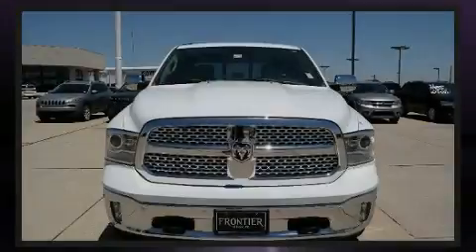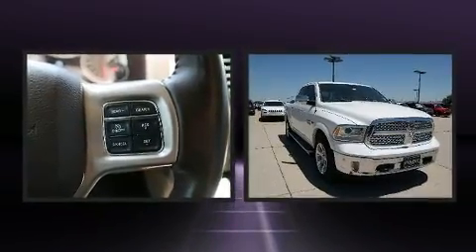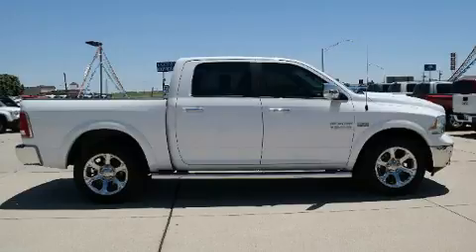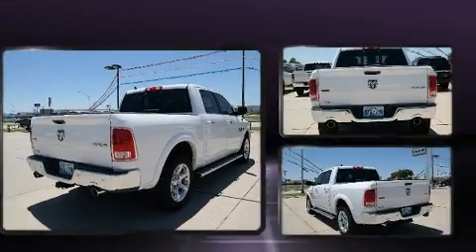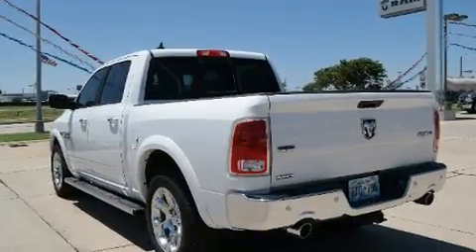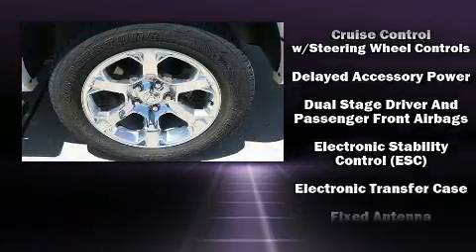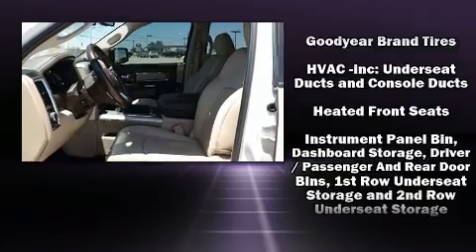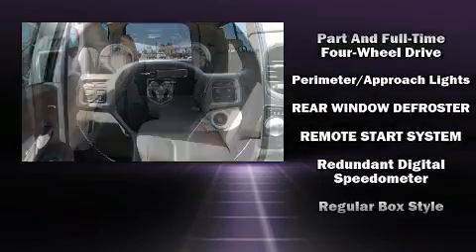2015 Ram 1500 Laramie in El Reno, OK 73036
Familiarize yourself with the 2015 Ram 1500 It features four-wheel drive capabilities, a durable automatic transmission, and a powerful 8 cylinder engine. It distinguishes itself from the competition with features such as: leather upholstery, a rear step bumper, an automatic dimming rear-view mirror, automatic dimming door mirrors, power door mirrors and heated door mirrors, a trailer hitch, and power seats. The memory system includes pedal position, allowing multiple drivers to find their preferred driving positions easily. Passenger security is always assured thanks to various safety features, such as: dual front impact airbags, head curtain airbags, traction control, brake assist, a security system, an emergency communication system, and 4 wheel disc brakes with ABS. You'll never lose visibility with rain sensing wipers, which activate automatically when the drops start to fall. We pride ourselves in the quality that we offer on all of our vehicles. Stop by our dealership or give us a call for more information.